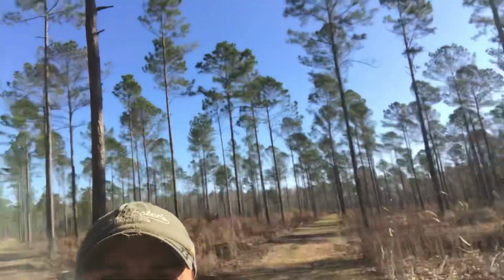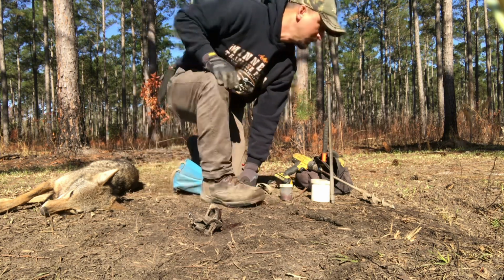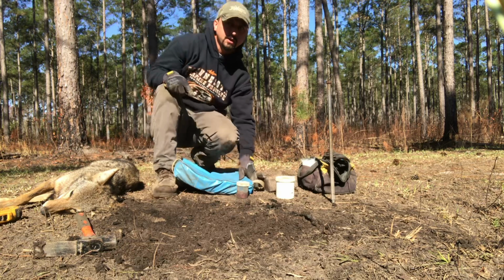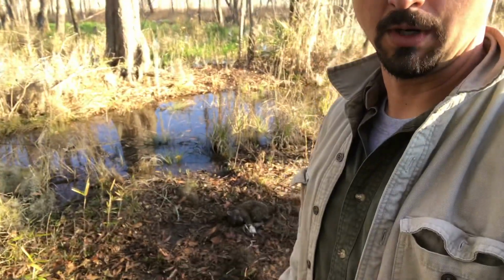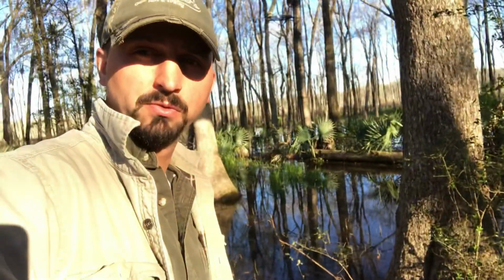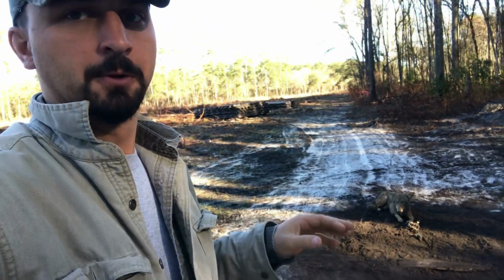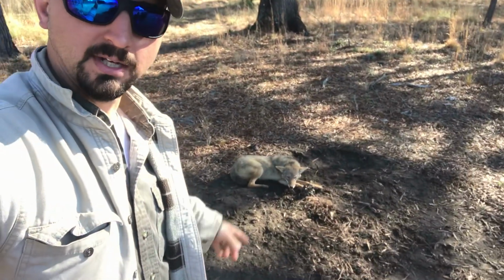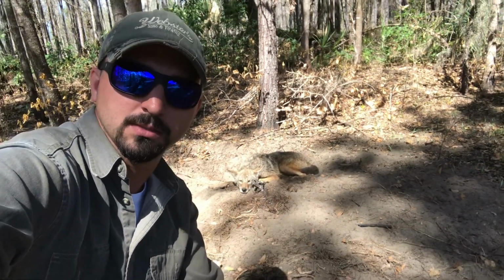Coyote Trapping - Trapping the Spring Time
Taking a look at some trap checks on our first week of spring time coyote trapping and we’re doing pretty well!!